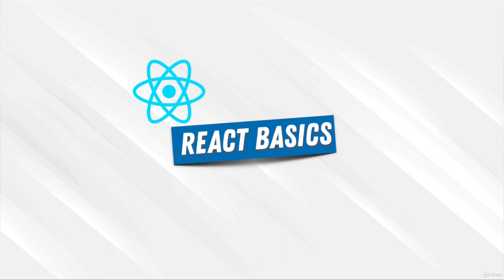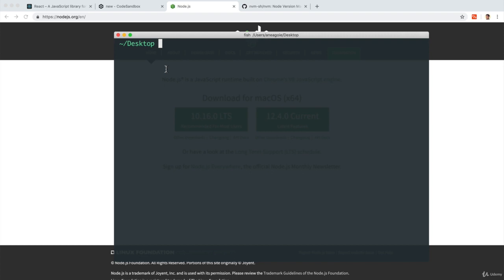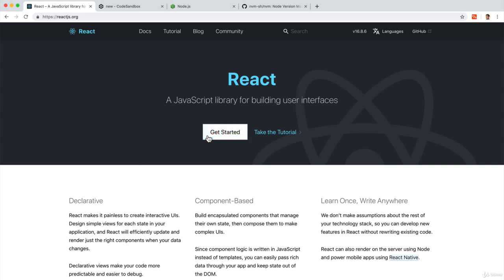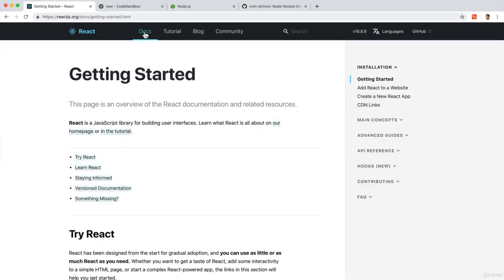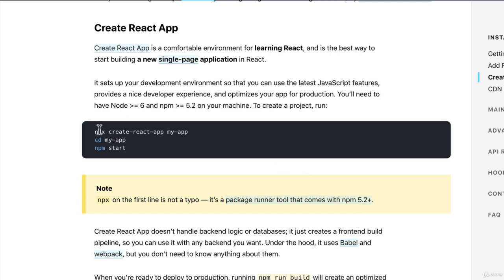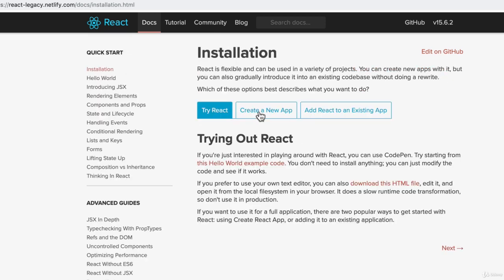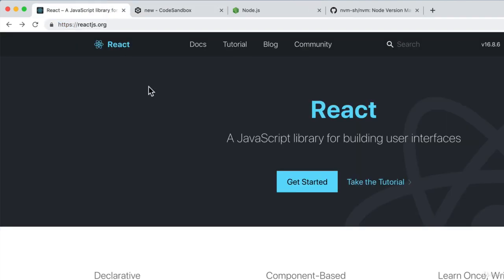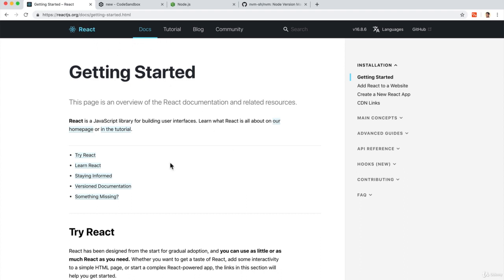9 Section Overview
9  Section Overview.